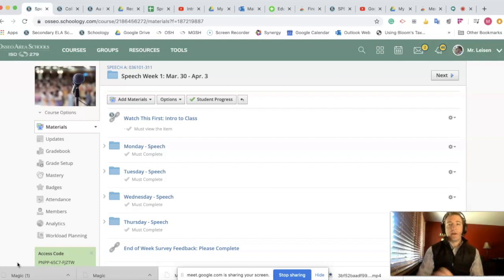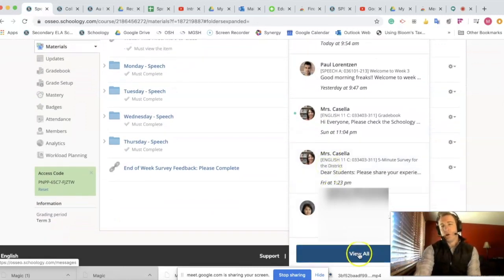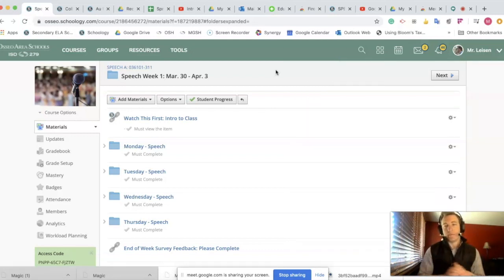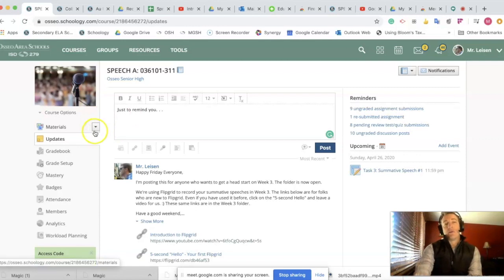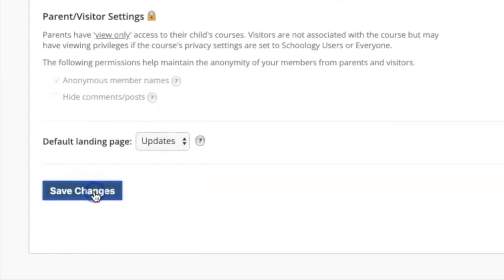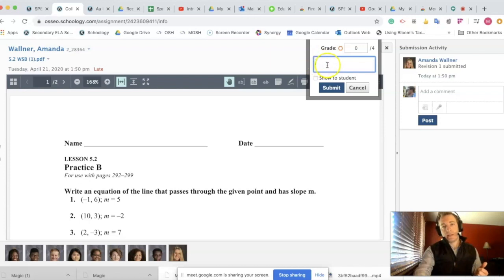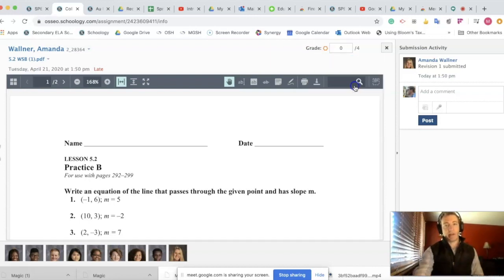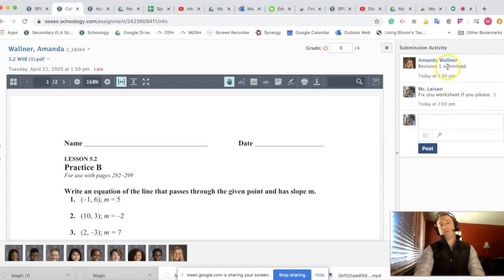Comparing Updates, Messages, and Comments in Schoology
What are the different ways to communicate with students through Schoology?